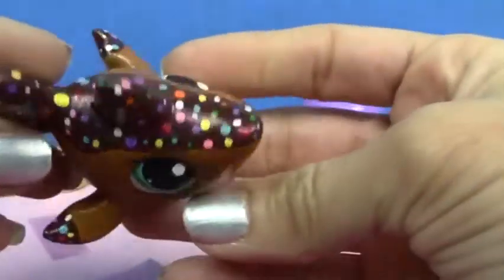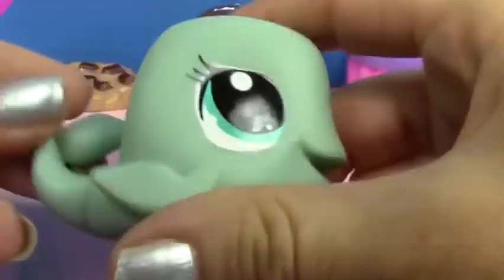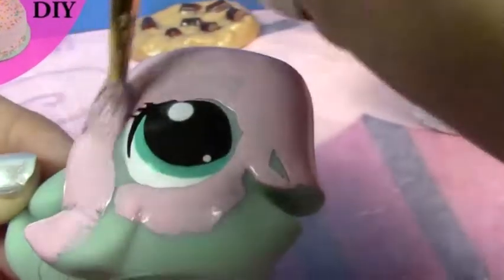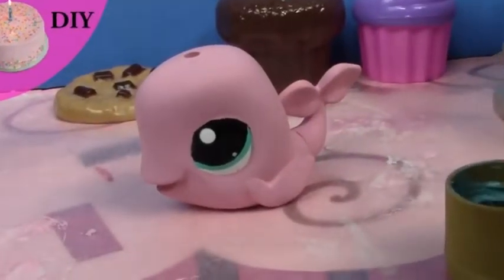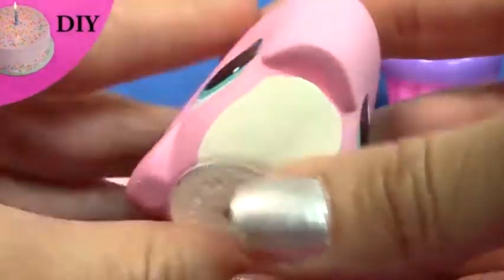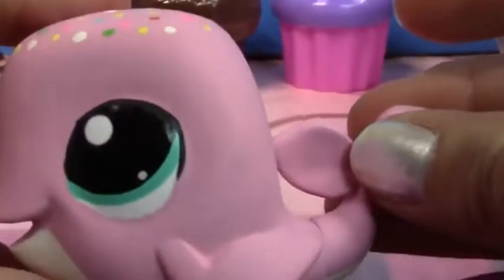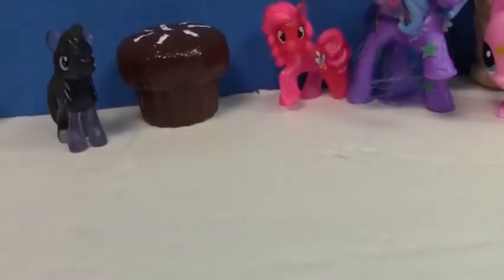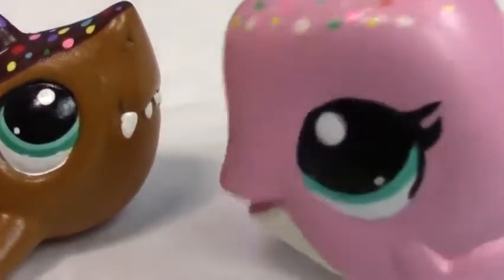DIY Custom Rainbow Sprinkle Cake LPS Whale Inspired Do It Yourself Painting Littlest Pet Shop Video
DIY Custom Rainbow Sprinkle Cake LPS Whale Inspired Do It Yourself Painting Littlest Pet Shop Video, DIY Custom Rainbow Sprinkle Cake LPS Whale Inspired Do It Yourself Painting Littlest Pet Shop Video